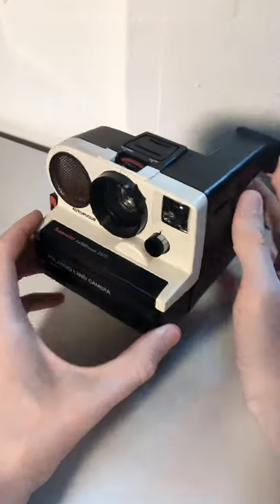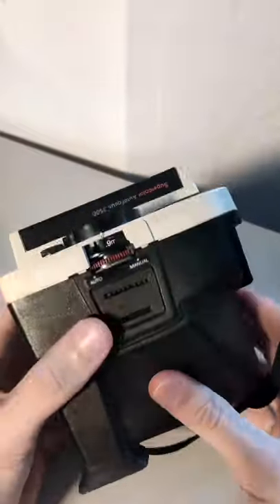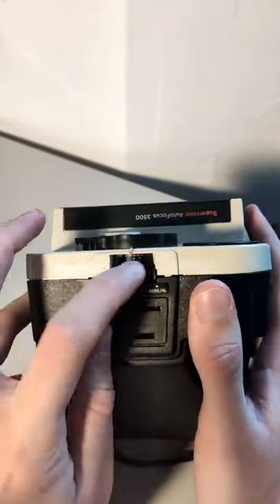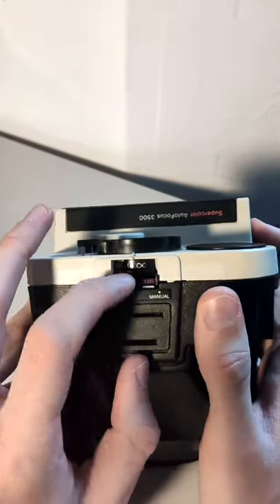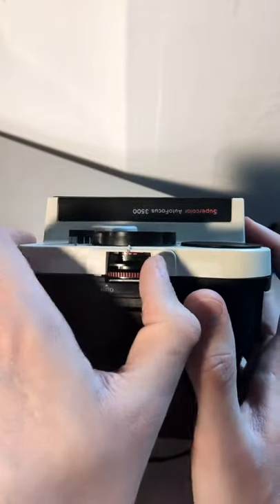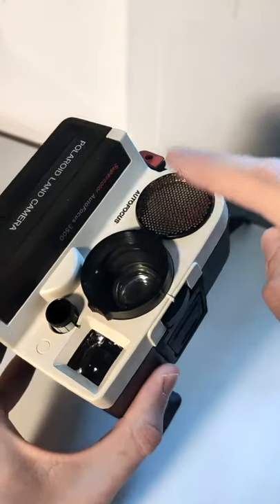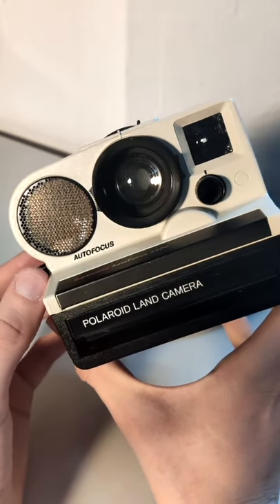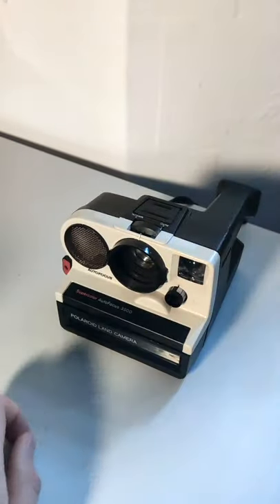Polaroid Autofocus Showcase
A quick little video to show you all how cool the Autofocus feature on this camera is!